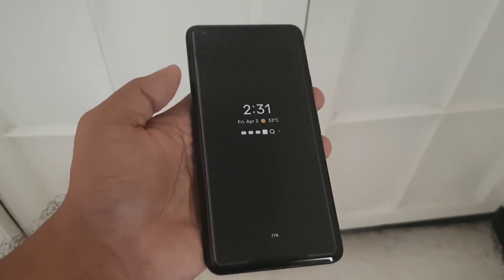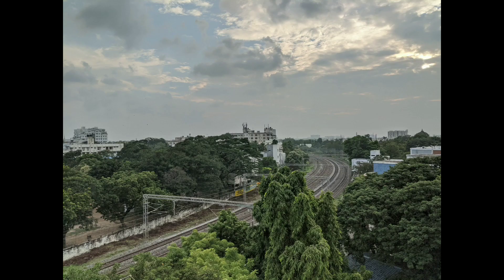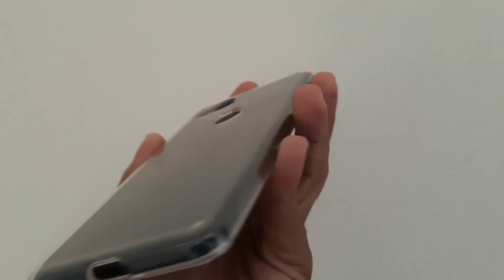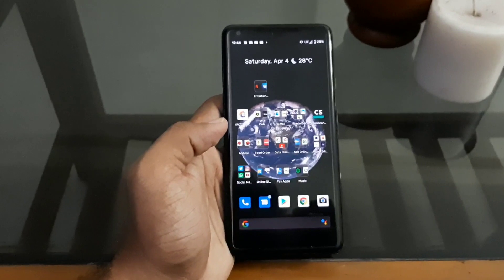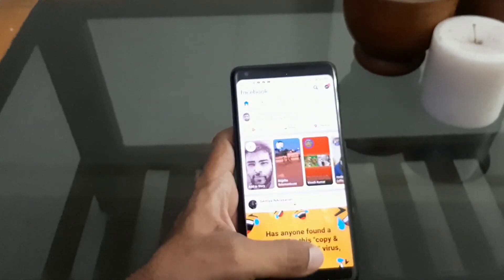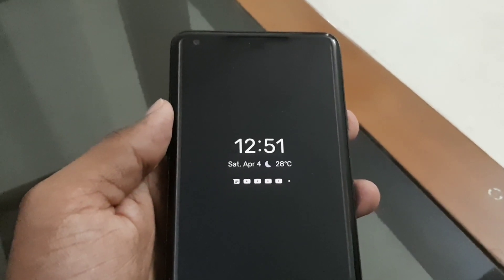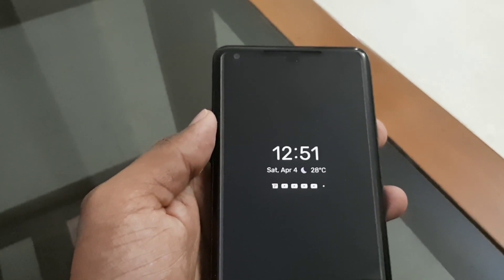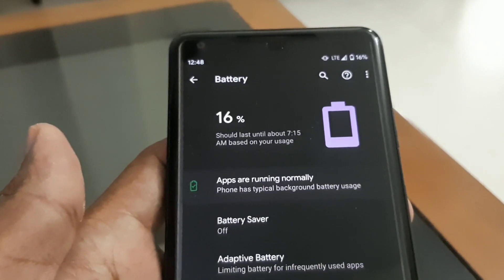Google Pixel 2XL in 2020 : Does it still hold up ?? My Daily driver for 2.5 years.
The Google pixel 2 Xl has been my daily driver for the past 2.5 years. In this review I cover my entire experience with the phone. What I've like about it, what's impoved overtime and what I didn't like.
 Is it still worth using as a daily driver in 2020 ??
Watch my entire review to know the exact details.

Spigen TPU case for Google pixel 2 XL